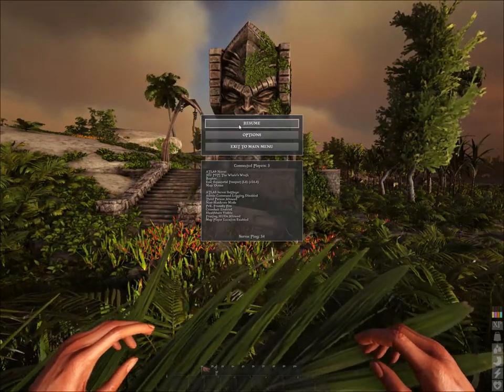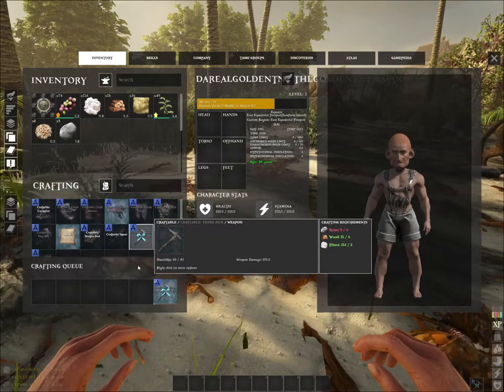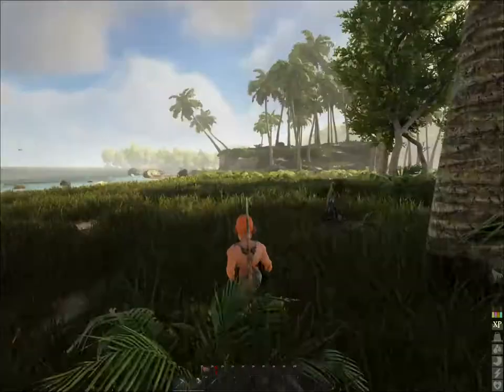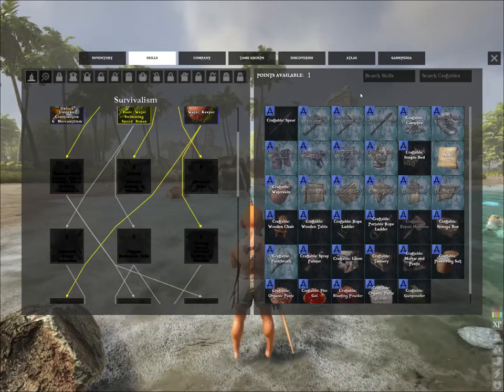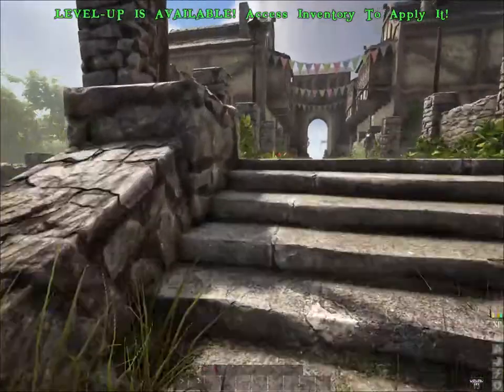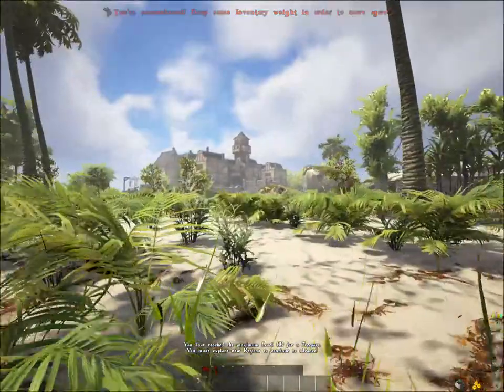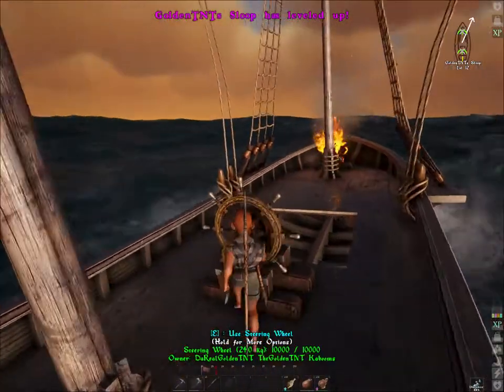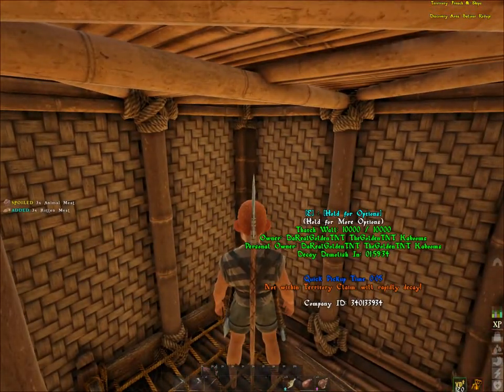Atlas Walkthrough Beginners Guide #1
Hey Guys!!! First Atlas Video I`m going to be helping Atlas Noobs become pros band together with me and let`s conquer the ATLAS!!!